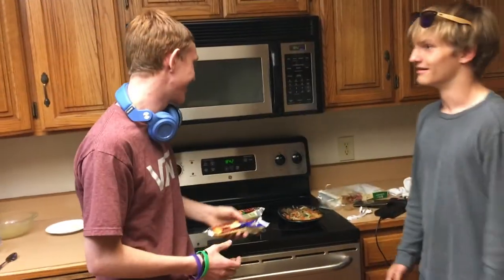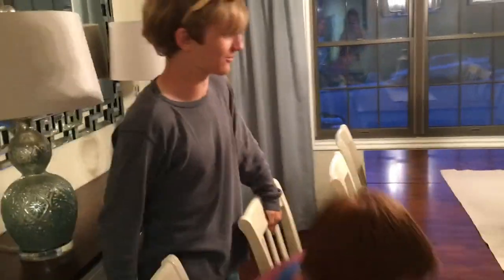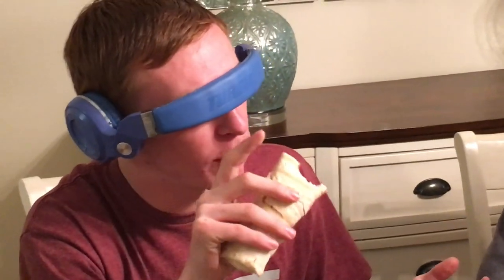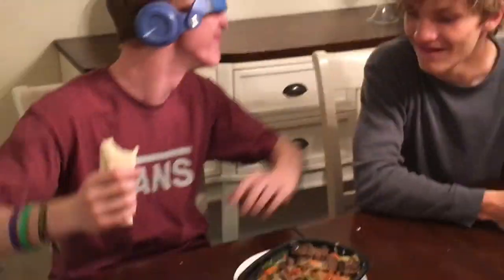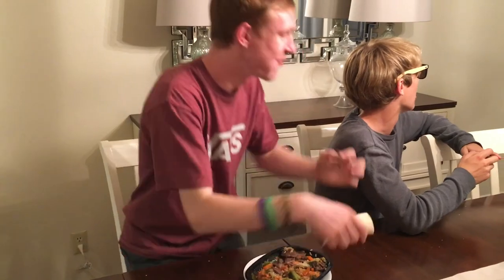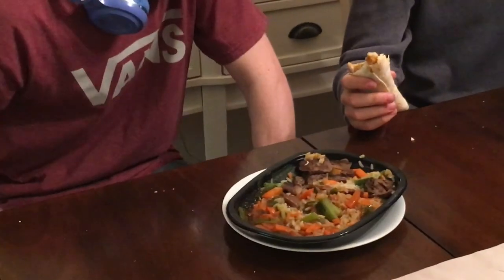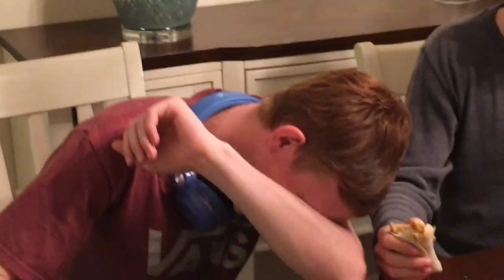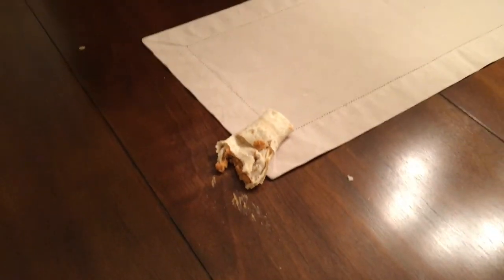Burrito vs Mongol Beef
In this video Big Richard and Jimmy try do a blind taste test to see the difference between a burrito and mongolian beef.